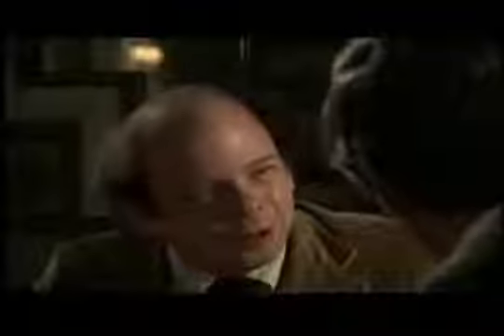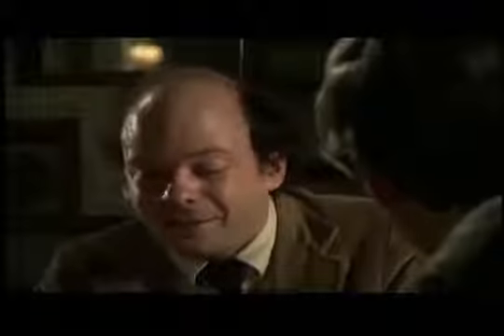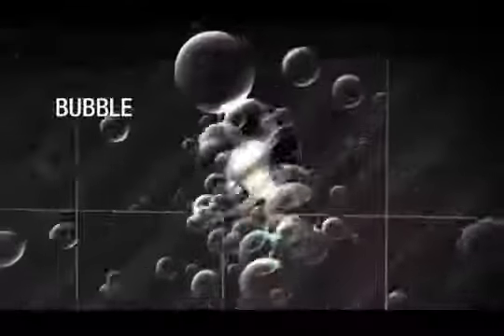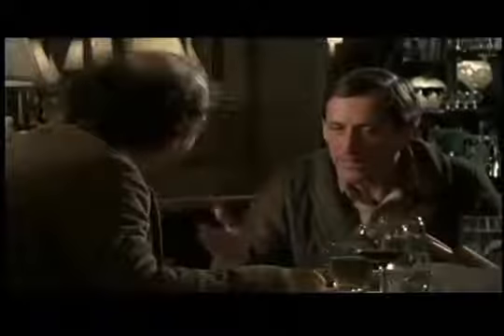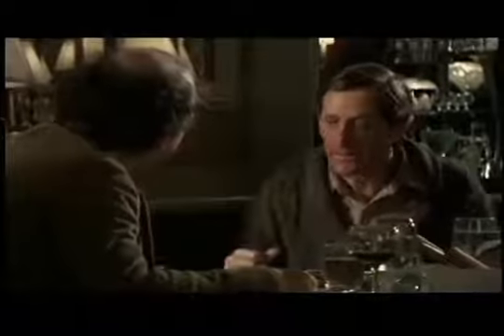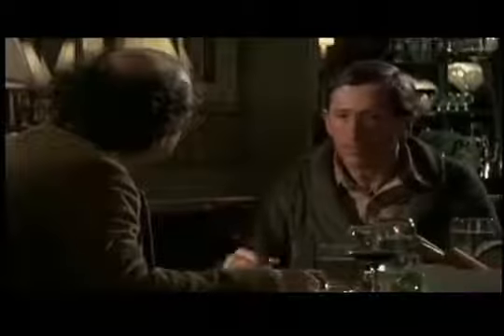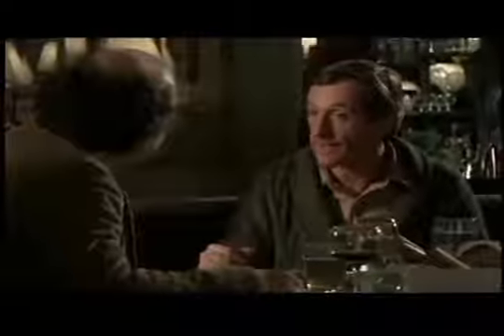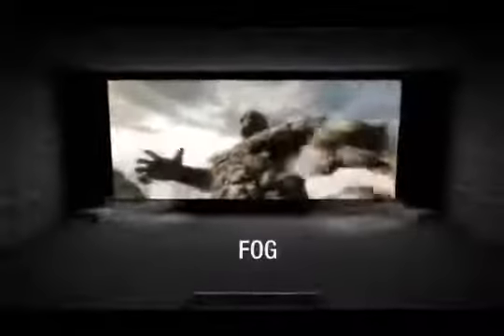My Dinner With Andre in 4DX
See you at Crawley Cineworld for The Seventh Seal in Smellovision .